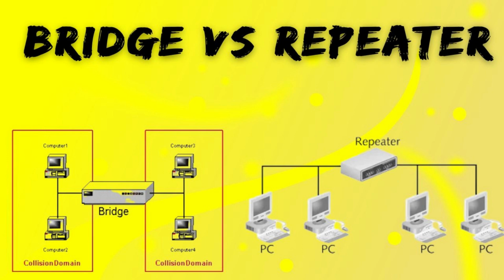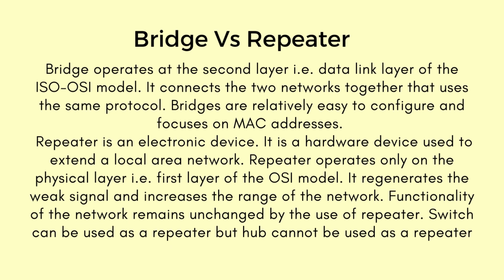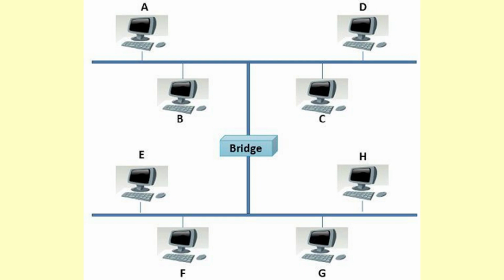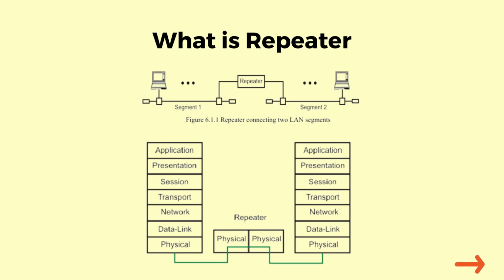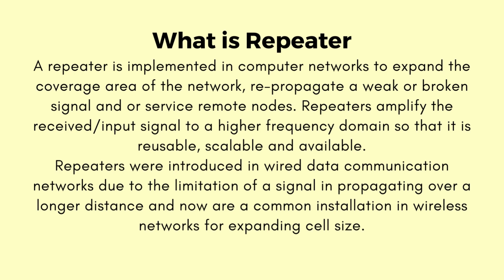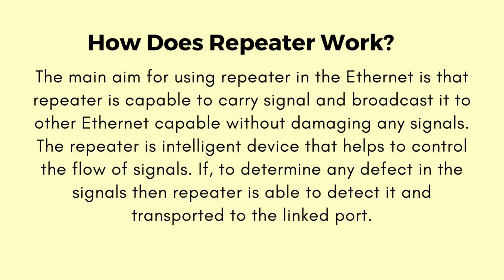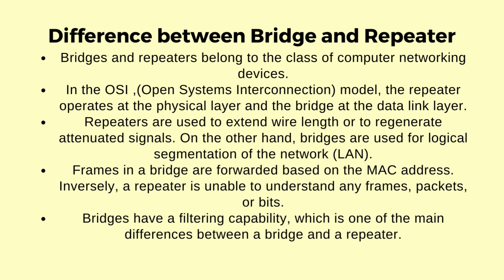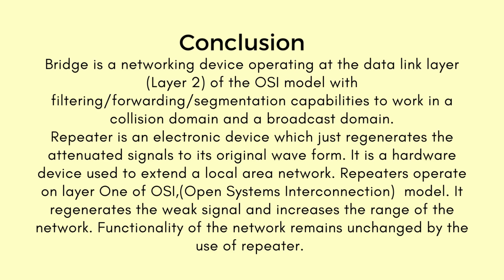Bridge Vs Repeater